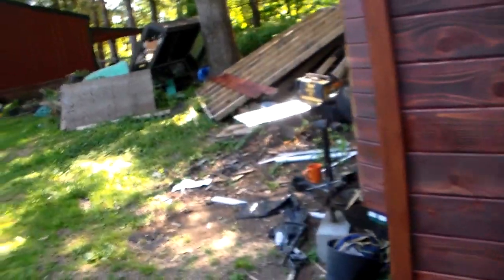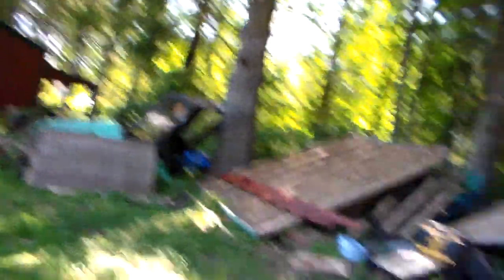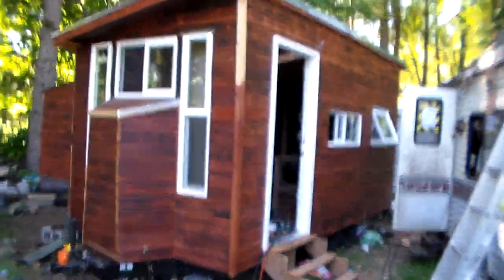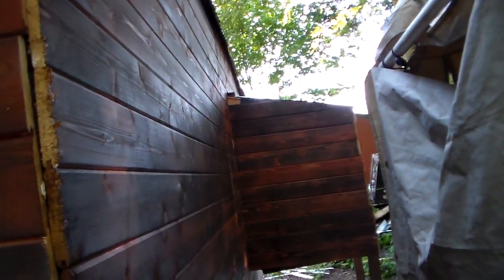DIY Tiny house Hawks SIDING is FINALLY DONE!! july 4th 2015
it has taken so many weeks, and so much time, prep, tools breaking, lack of cash and everything else, UT FINALLY THE OUTSIDE IS SEMI FINISHED!! no trim yet, but wow, im so happy to finally get this far !!